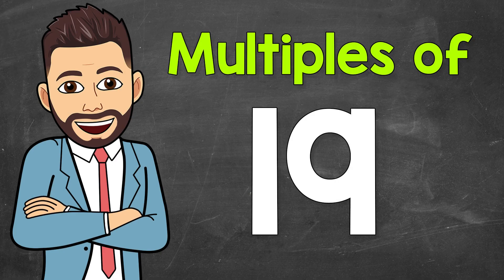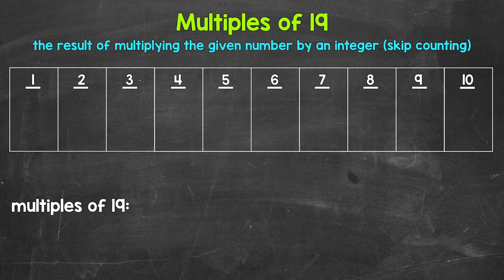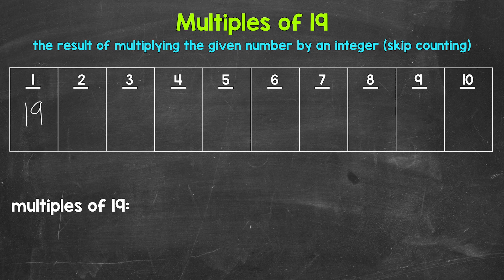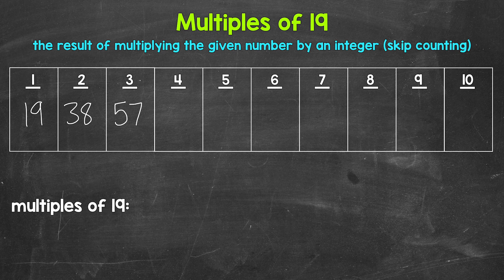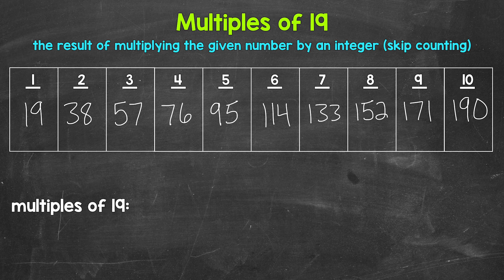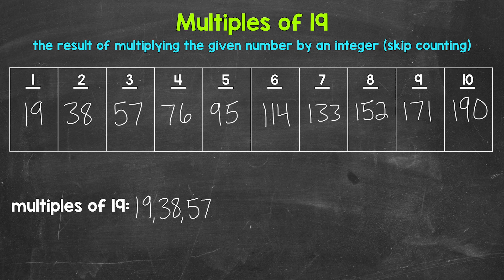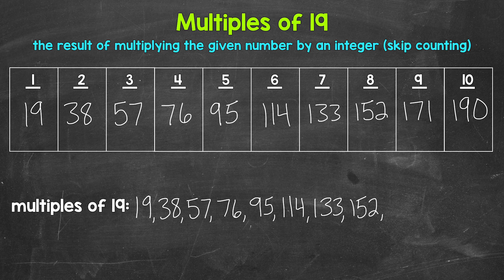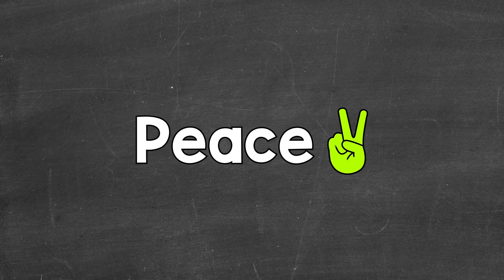Multiples of 19 | Math with Mr. J